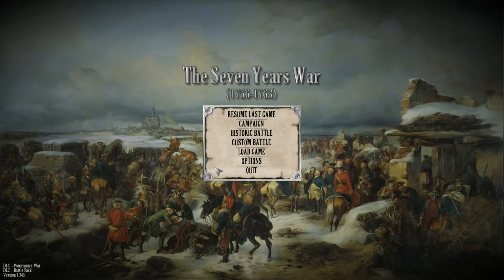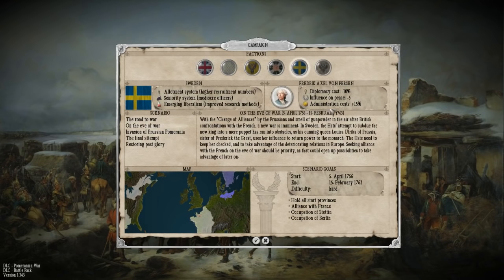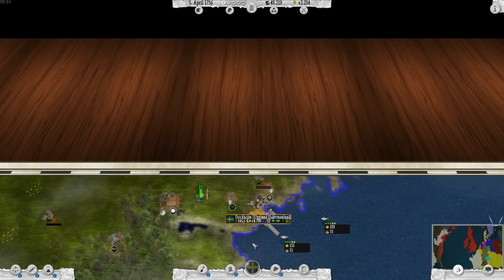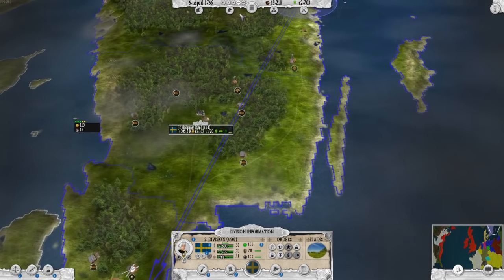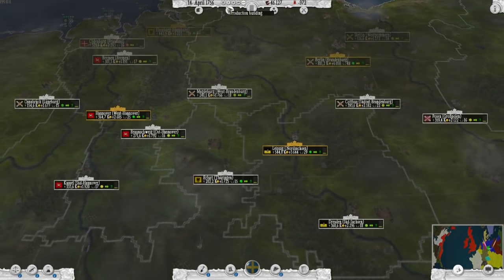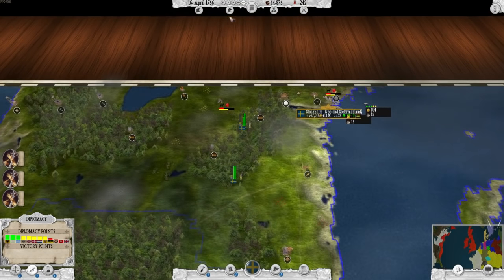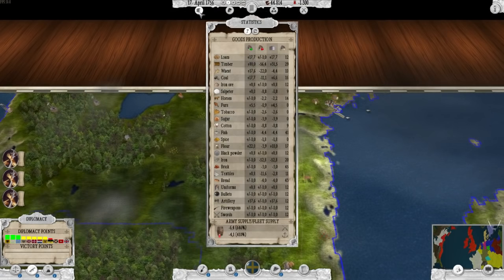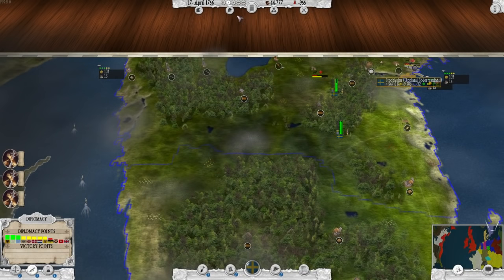Seven Years War | The Pomeranian War #1 | Silly Hats Brigade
First half of the video is a short economics tutorial, second half is yelling at my units to REFORM LIKE I WANT